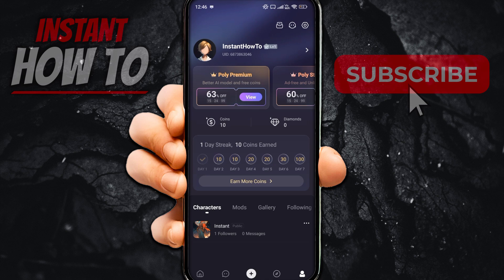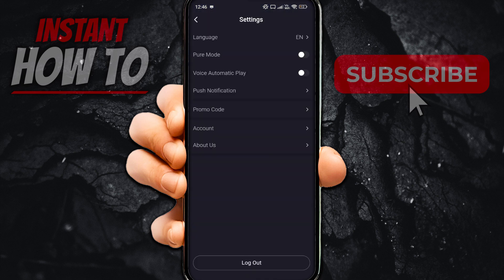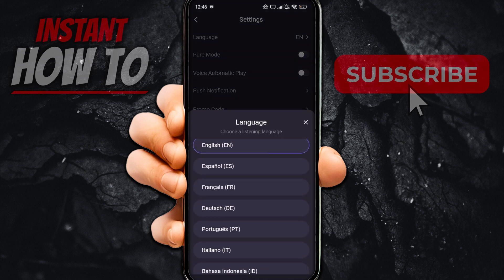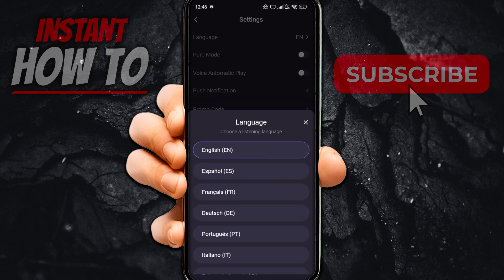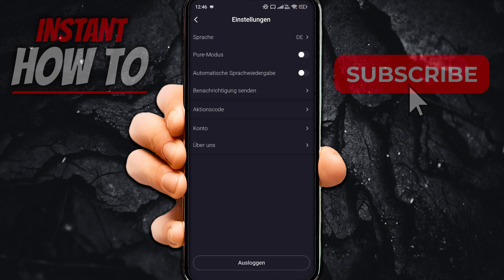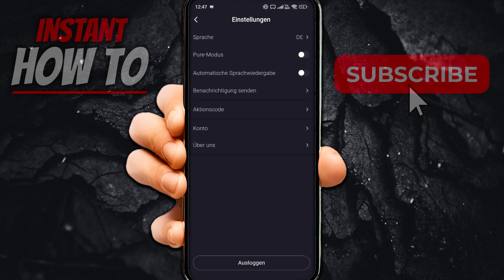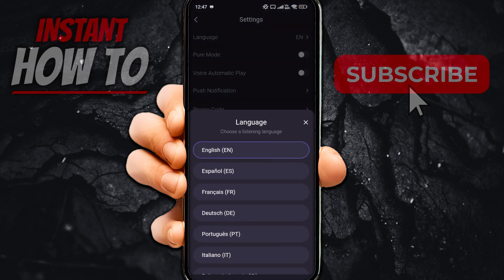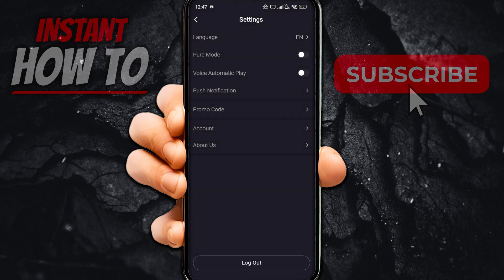How To CHANGE LANGUAGE In Poly AI (FULL GUIDE 2026)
In this video, I'll show you how to change language in poly ai. This is a full guide on how to poly.ai change language in 2026 easily.

In case you've been trying to use poly ai, this is the video you need to see!